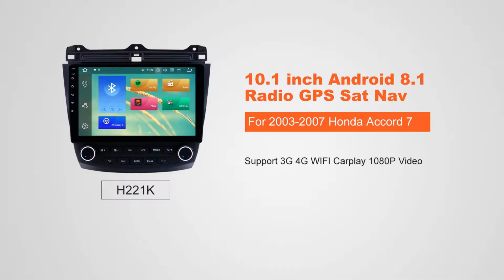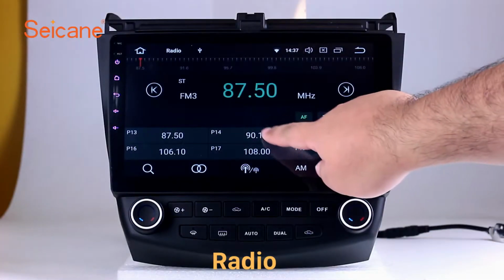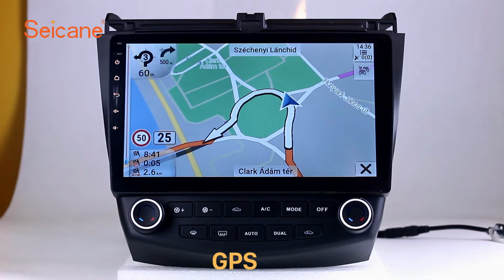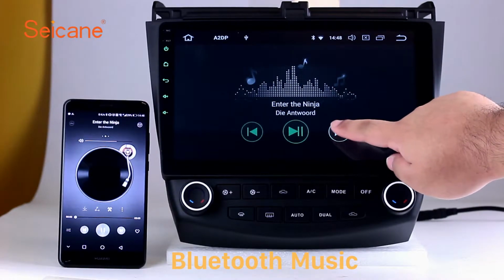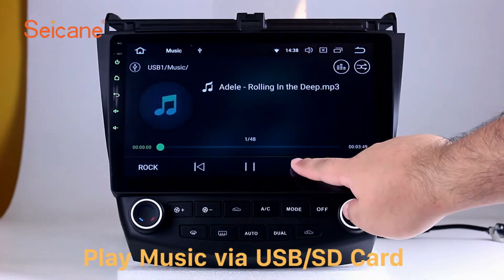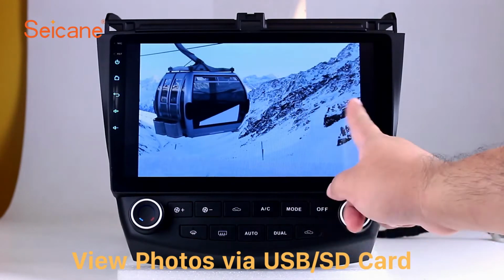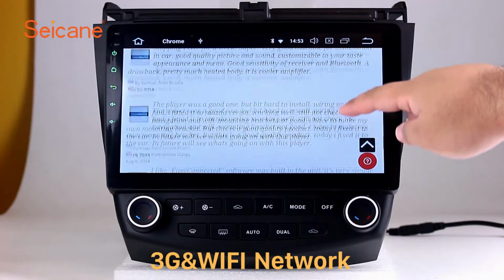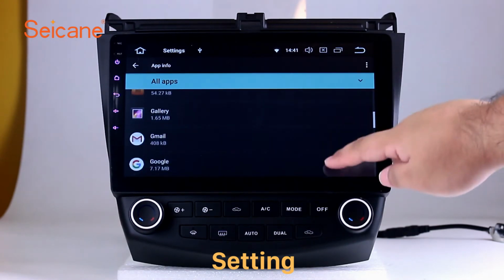Seicane Android 8.1 10.1" Car Stereo GPS for 2003-2007 HONDA ACCORD 7 Remote Control Bluetooth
Product overview and feature highlights of the Seicane Android 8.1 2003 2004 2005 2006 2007 HONDA ACCORD 7 2G RAM Navigation Bluetooth Multimedia Receiver. Including:
* System information
* Bluetooth music/phone call
* GPS Navigation

Please send a picture of your car's dashboard with the year and model enclosed to our now, and our pre-sale service team will check if this system
work with your car.

Wish you like it.